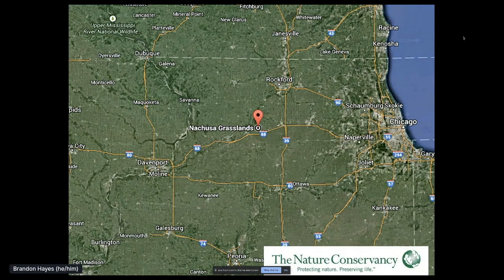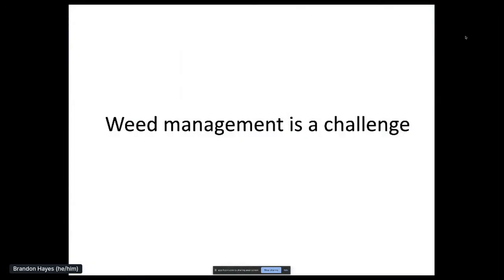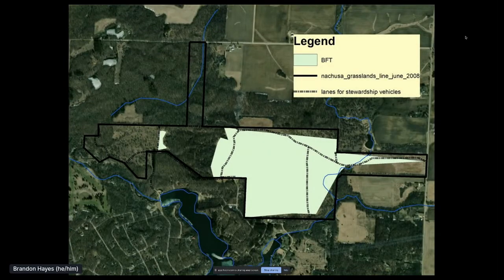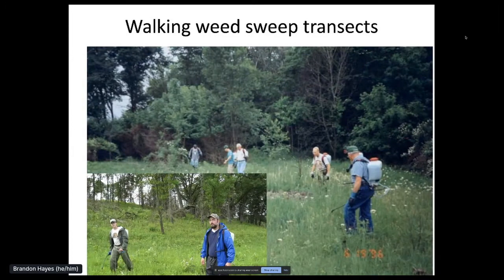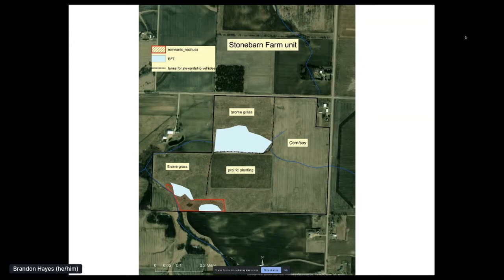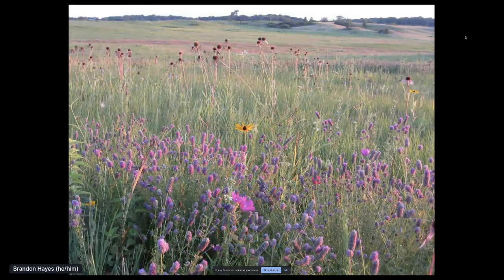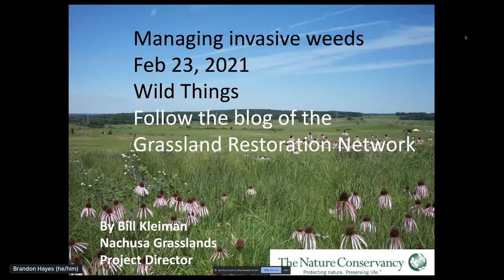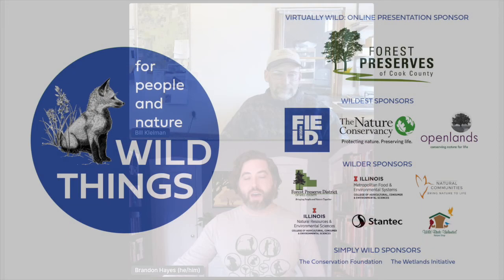Wild Things 2021: Managing Invasive Weeds and Brush at Nachusa Grasslands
Learn about three decades of management of invasive plants including birdsfoot trefoil, reed canary grass, sweet clover, and bush honeysuckle.

Bill Kleiman, The Nature Conservancy